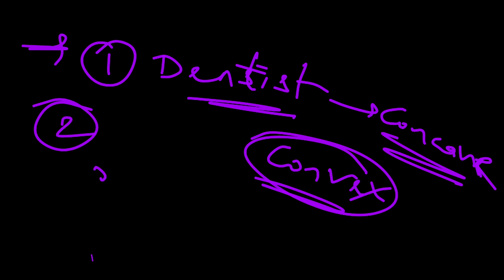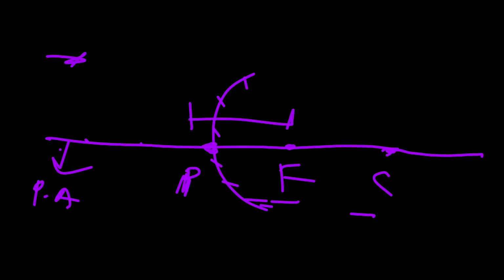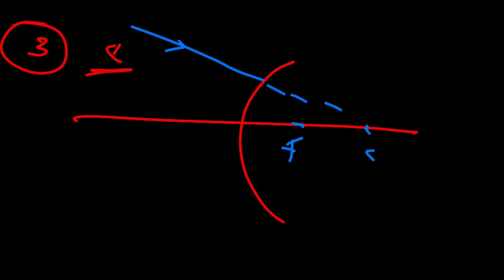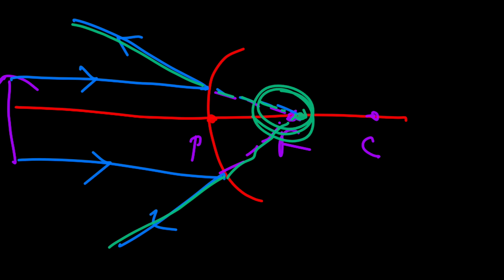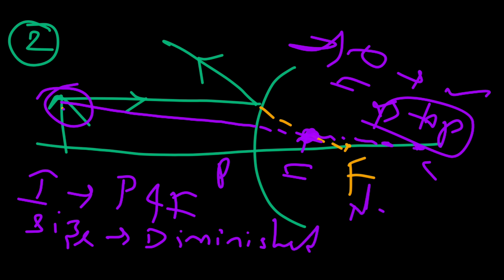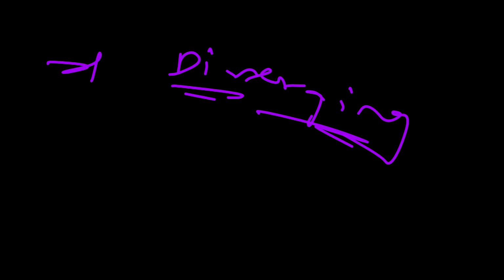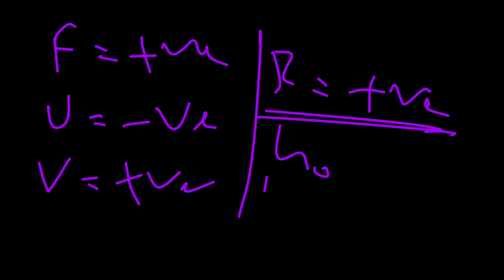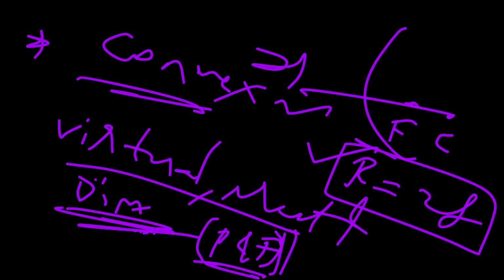Master Convex Mirror in One Shot 🔥 Class 10 Light Chapter | Ray Diagrams + Applications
Mission March 2027 🔥 Class 10 Physics Light Day 6 | Convex Mirror Ray Diagrams & Applications | SSC 2027

💡 Welcome to Day 6 of the Light Complete Course by Kushi Physics.

In this class, we complete the concept of Convex Mirror from the Reflection of Light chapter. Students will learn ray diagram rules, image formation, properties of images, and important real-life applications of convex mirrors.

📚 Topics Covered in This Video:

✅ Introduction to Convex Mirror
✅ Convex Mirror as a Diverging Mirror
✅ Parts of Convex Mirror
• Pole (P)
• Principal Focus (F)
• Principal Axis

✅ Rules for Drawing Convex Mirror Ray Diagrams
🔹 Parallel Ray
🔹 Ray Directed Towards Centre of Curvature
🔹 Ray Falling on Pole

✅ Image Formation by Convex Mirror:

🔸 Object at Infinity
• Image position – Between P and F
• Highly diminished image
• Virtual and erect image

✅ Applications of Convex Mirrors:
🚗 Rear-view mirrors in vehicles
🏪 Security mirrors in shops
🛣️ Road safety mirrors

✅ Complete Reflection Chapter Revision
✅ Important SSC Board Exam Questions

🎯 Useful for:

✔ AP SSC Class 10 Physics Students
✔ SSC 2027 Board Exam Preparation
✔ Mission March 2027 Target 50/50
✔ Physical Science Light Chapter
✔ Concept-Based Learning

📌 Day 1 – Introduction to Light & Reflection
📌 Day 2 – Spherical Mirrors
📌 Day 3 – Concave Mirror Ray Diagrams Part 1
📌 Day 4 – Concave Mirror Ray Diagrams Part 2
📌 Day 5 – Mirror Formula & Magnification
📌 Day 6 – Convex Mirror Ray Diagrams & Applications

⚡ Class 10 Physics
⚡ Science Concept Videos

🚀 Learn Physics with clear explanations, diagrams, experiments, and exam-oriented practice.

Target: SSC 2027 | Score 50/50 in Physical Science 🔥